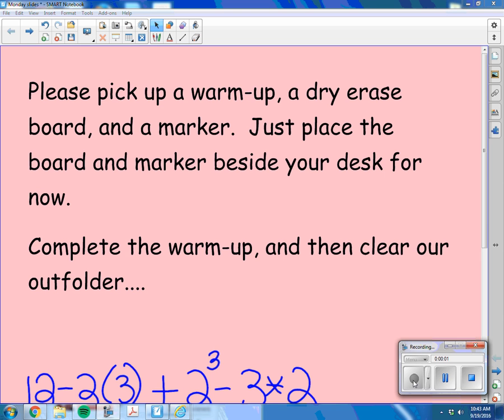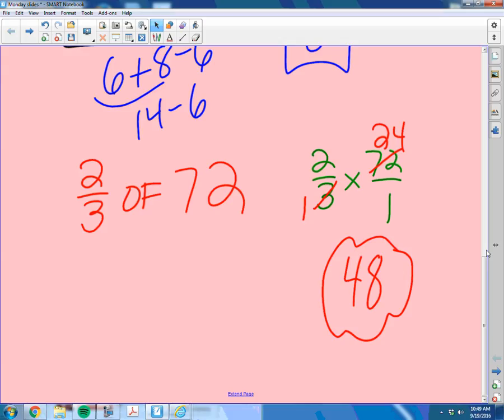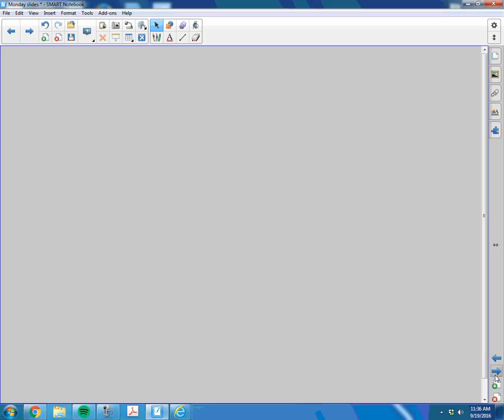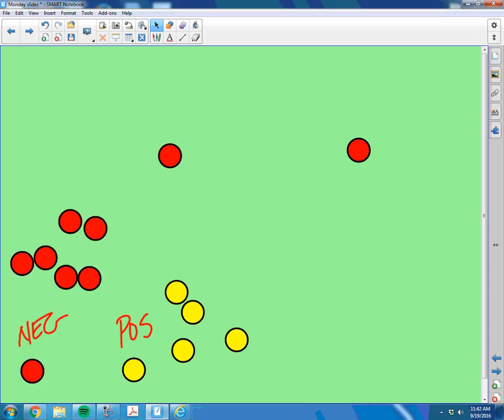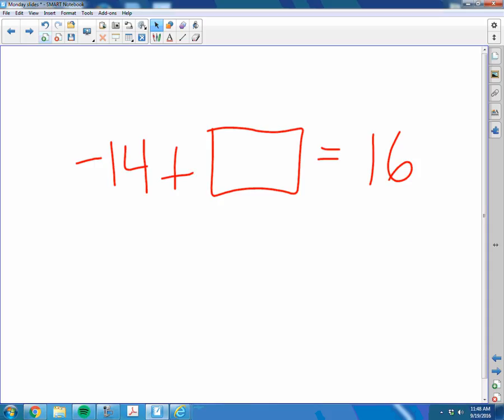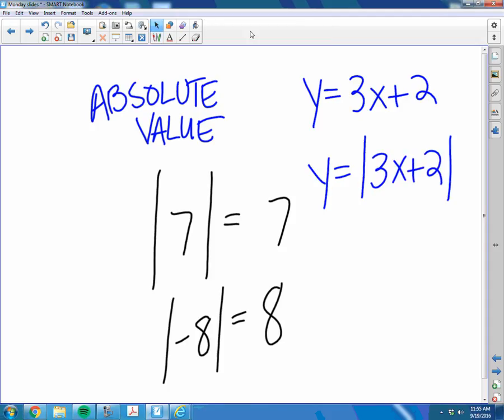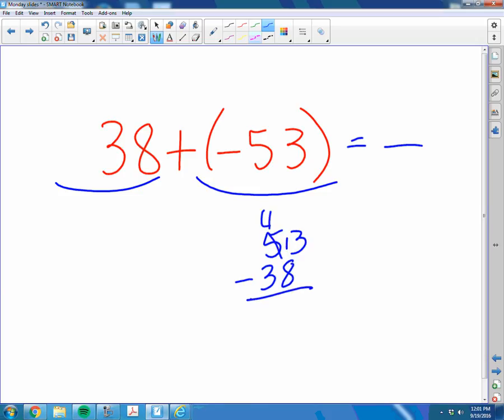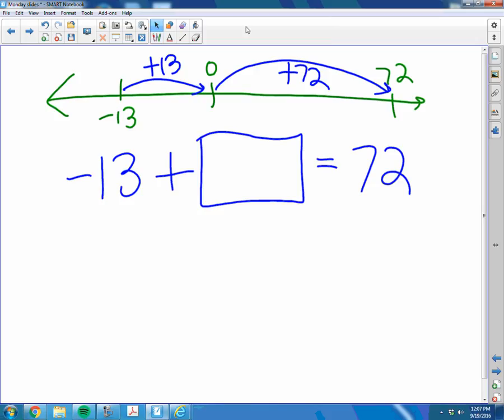U2D2 - Adding Integers